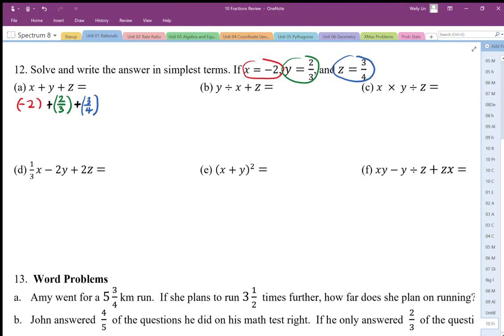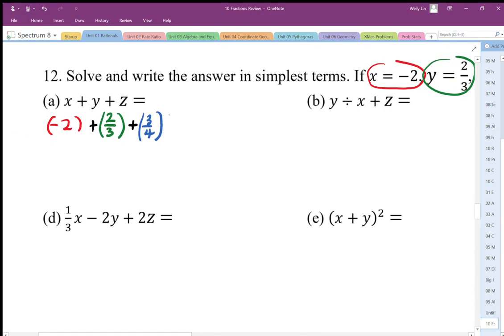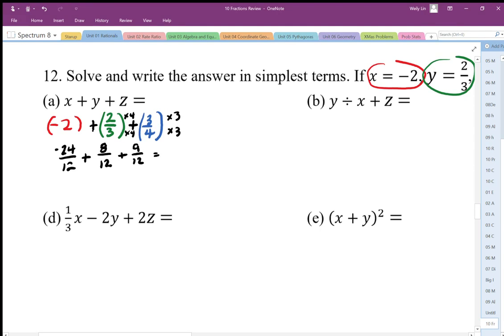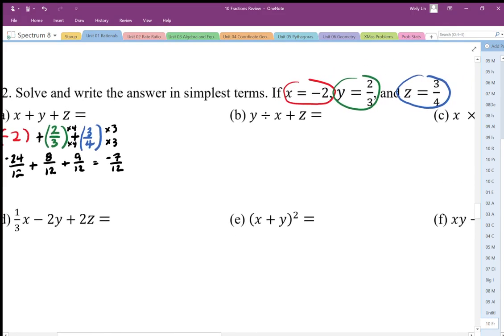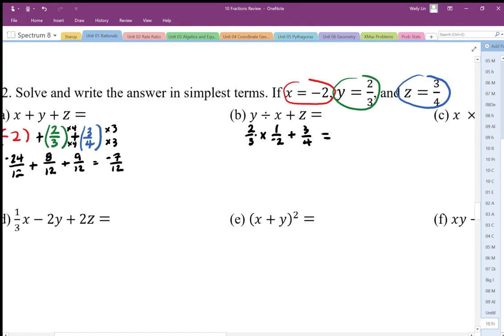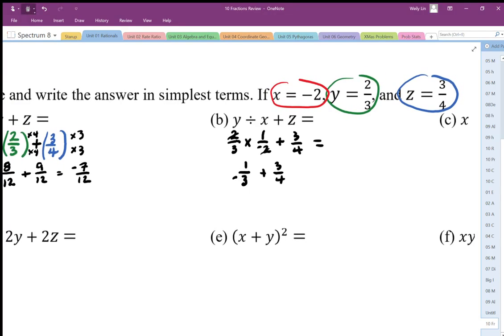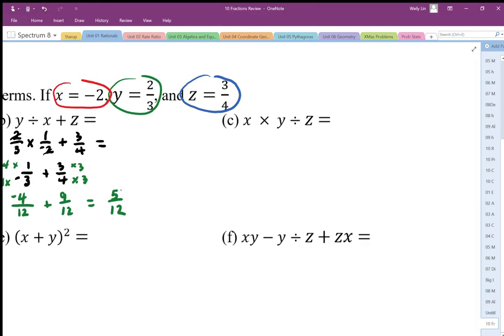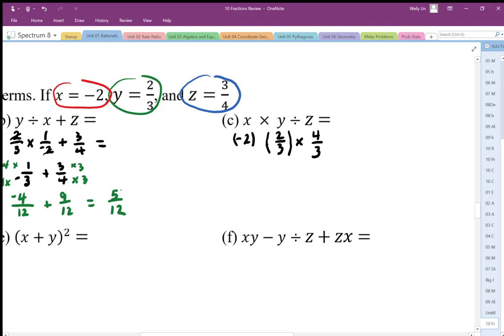11 Fractions Review Q12